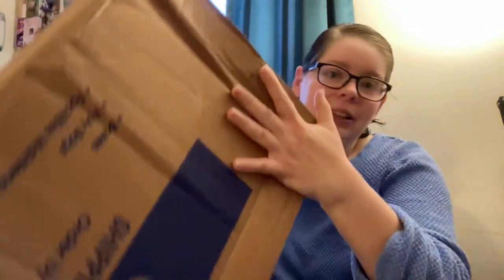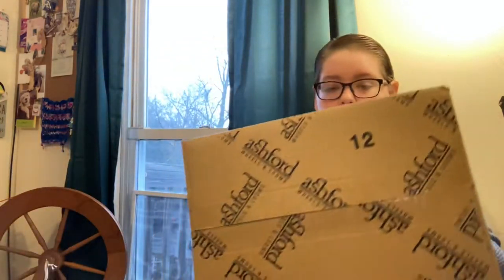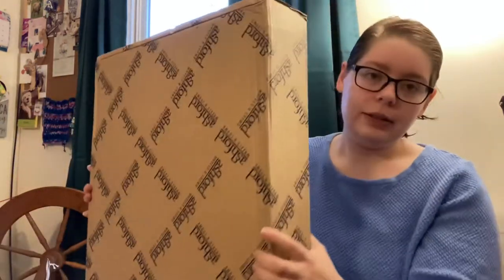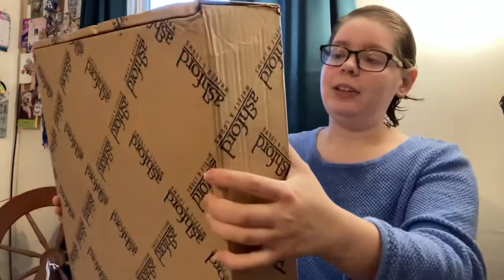Glitched Stitchery Vlog 090: New Spinning Wheel Diaries-- Ashford Kiwi 3 Opening & Assembling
Today’s Notes:
So happy to be updating my spinning equipment! This has been a long time coming

Ashford Kiwi 3 and Super Flyer Upgrade purchased from The Spinnery Store

I waxed with pure beeswax and oiled the joints and metal parts with Ashford spinning oil.